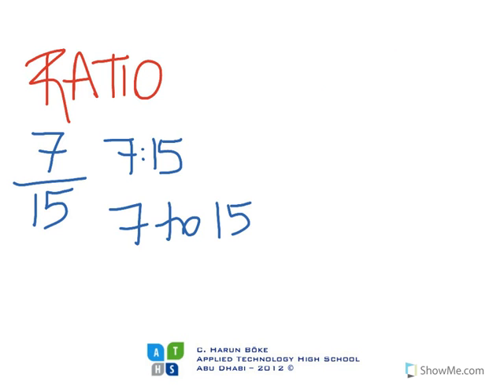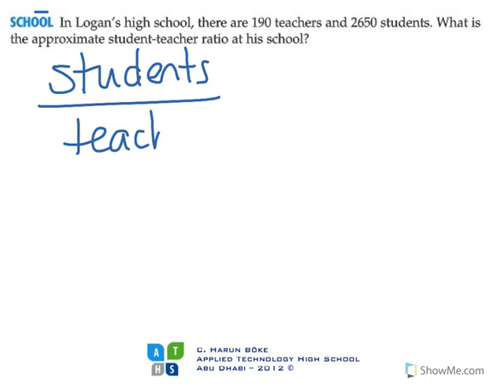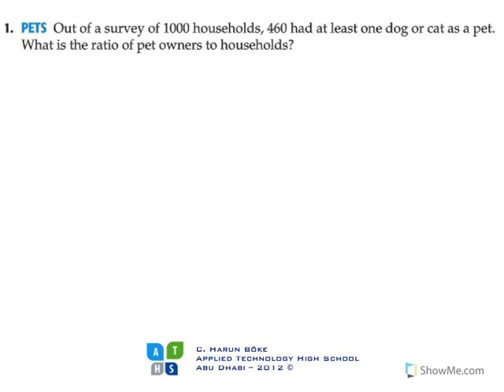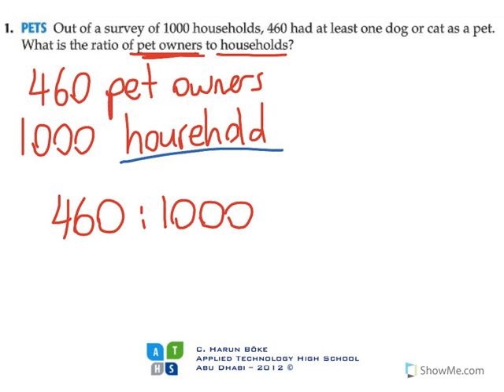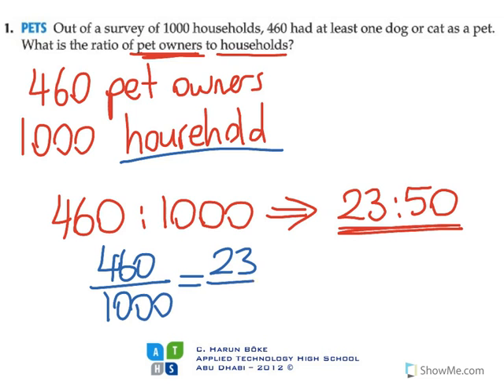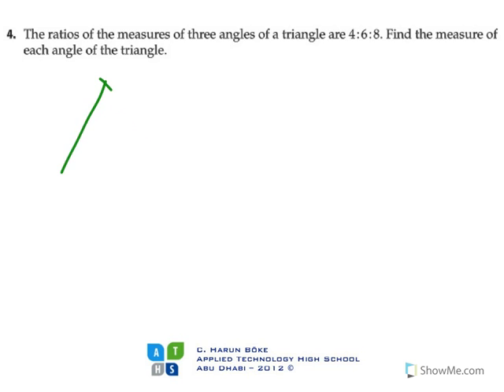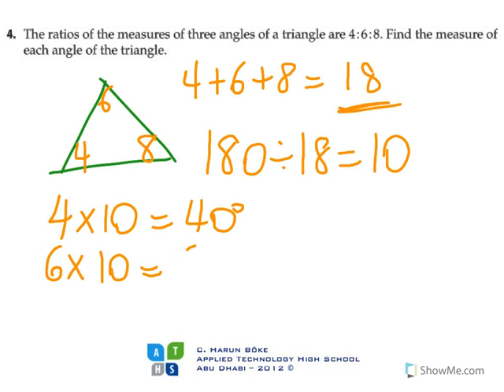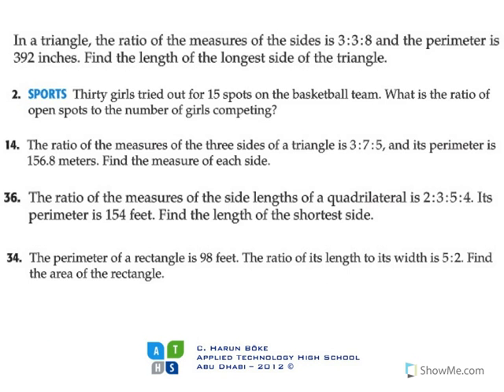ratios and proportion